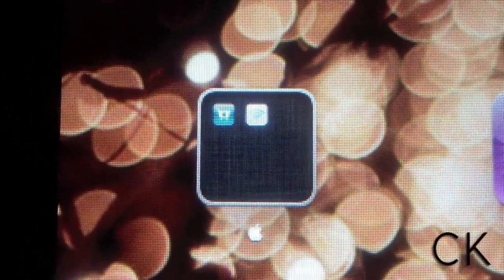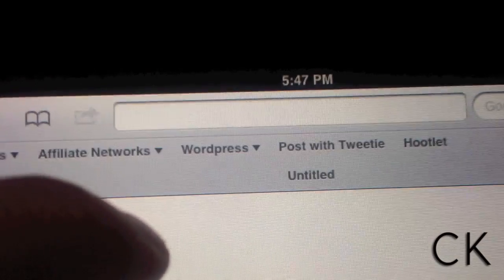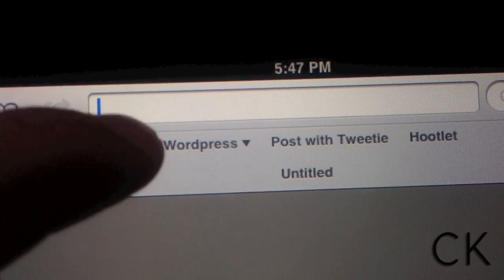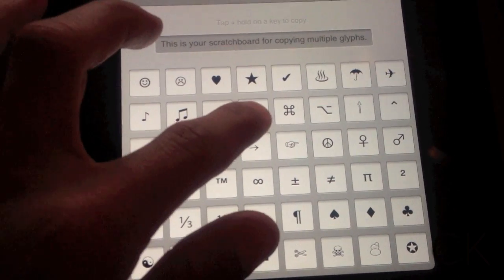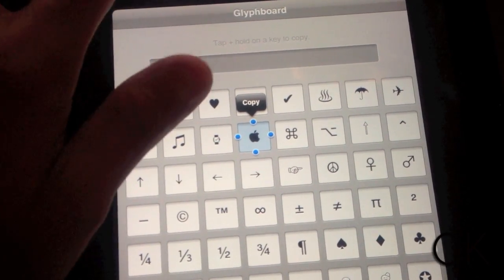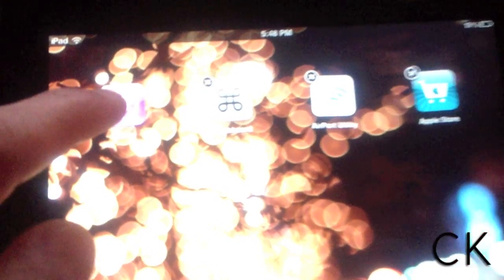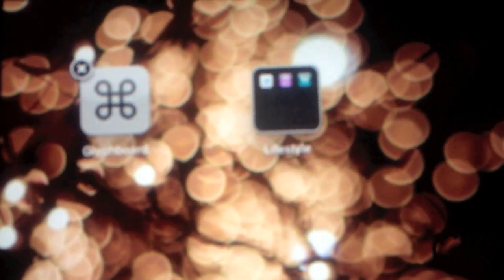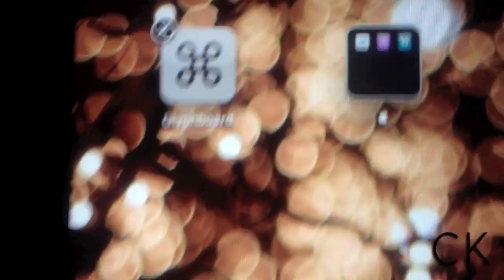How to set your folder names to images in iOS 5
In Apple's iOS operating system, you have the ability to rename folders and to organized your apps.  This video tutorial shows you how to rename your folders in iOS 5 (and any other version of iOS) to images instead of plain text. In this video, I quickly show you how to add the Apple icon to your folder.